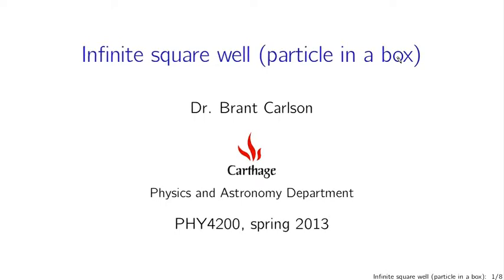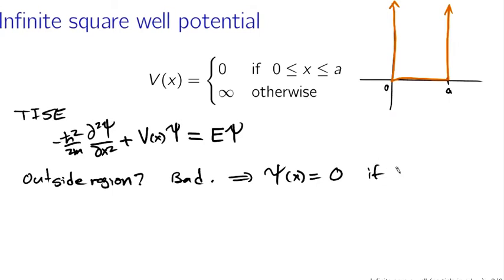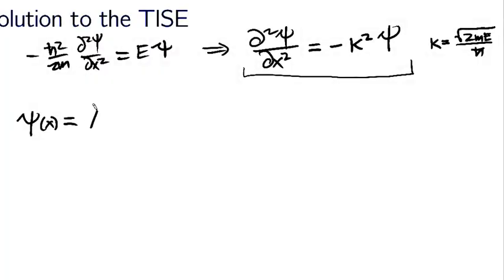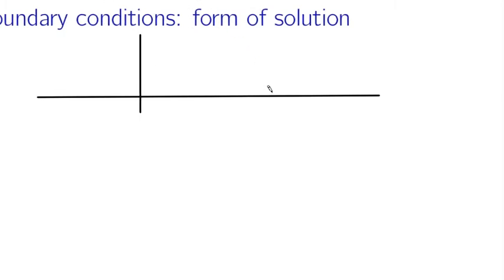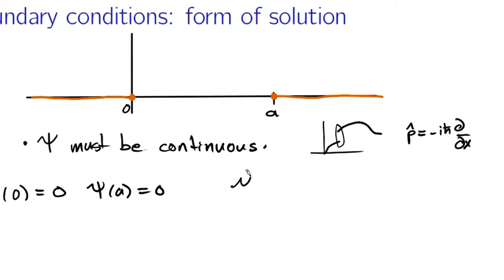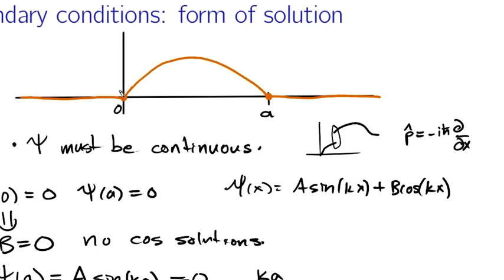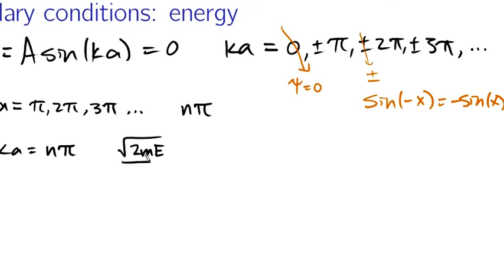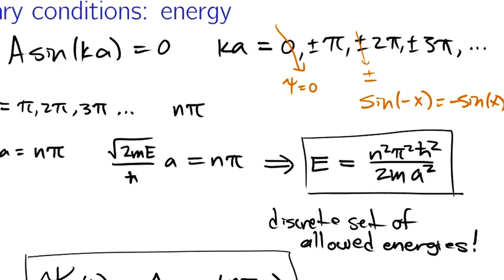Infinite Square well (particle in a box)